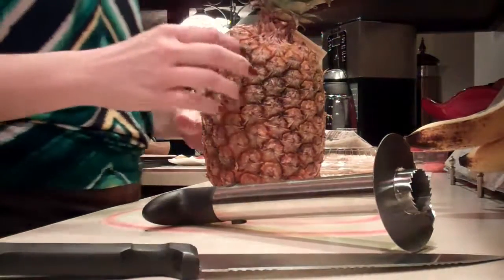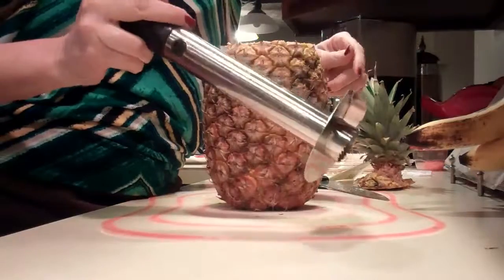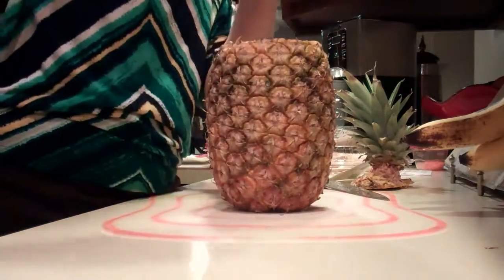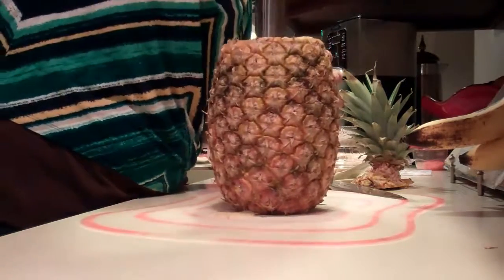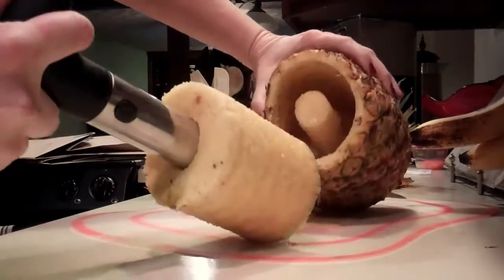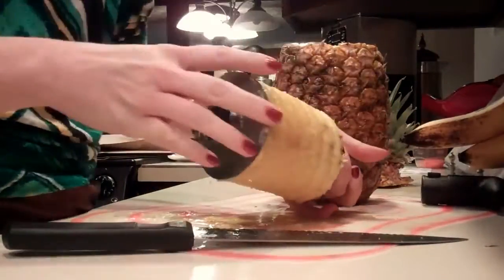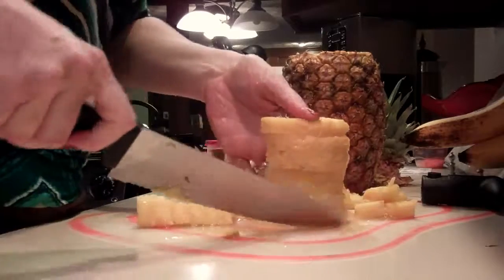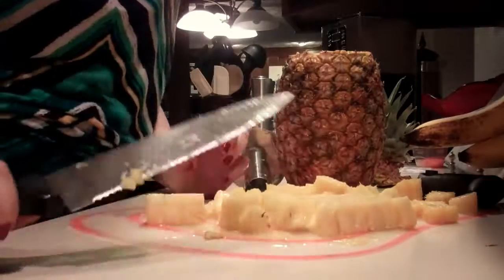Core a Pineapple Easily with this Kitchen Tool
My new favorite kitchen tool is this Pineapple Corer/Slicer! It's super easy to use and you can have sweet, fresh pineapple in no time at all. More details on the blog